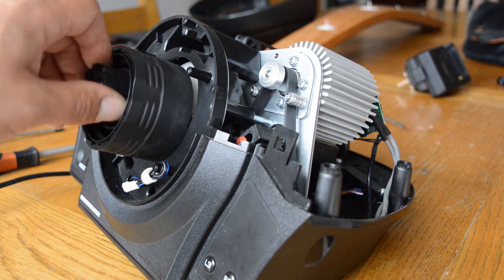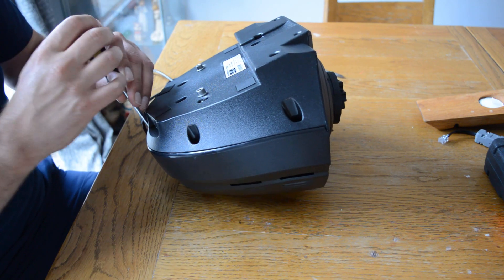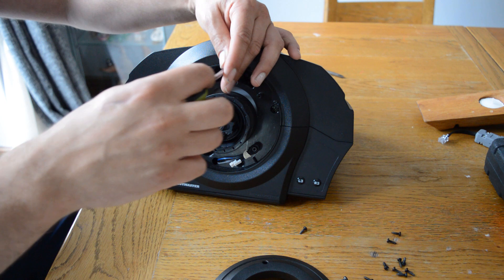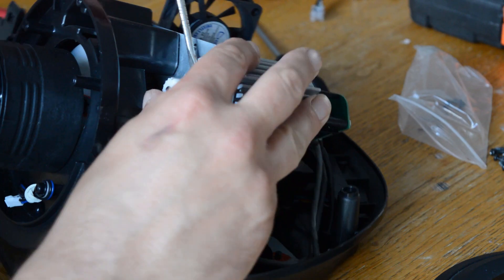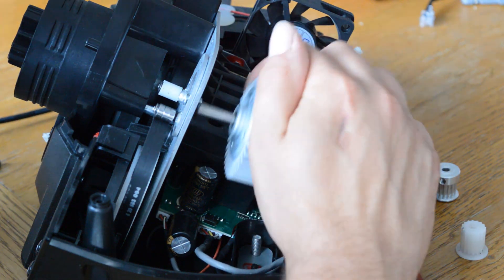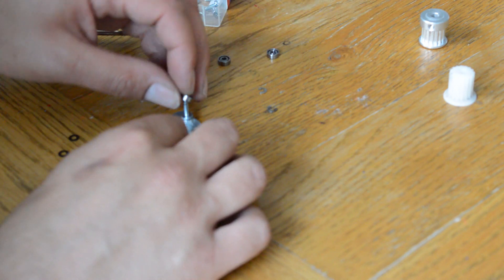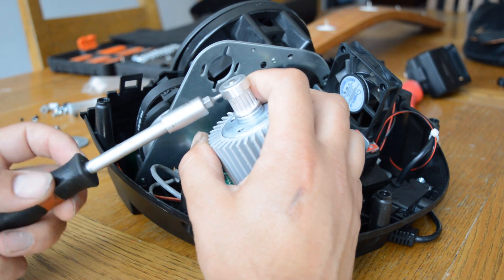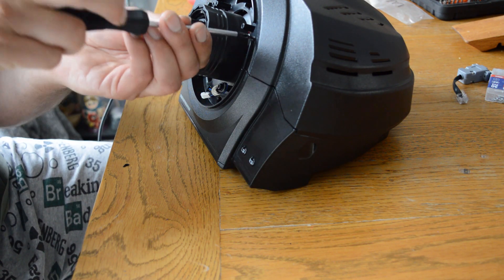Thrustmaster T300 Metal Bearing & Pinion Upgrade Mod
This video is a step by step guide on how to upgrade the plastic belt tensioners and motor pinion for metal bearings and a metal pinion.

This should give a smoother feel and potentially make the FFB feel stronger.

Parts required:
Metal motor pinion, 3M-16T Step Timing Pulley Bore 4-8mm, 11mm belt width, 5mm bore

6 Bearings (693), size 3mm x 8mm x 3mm

Small washers (approx 5mm)